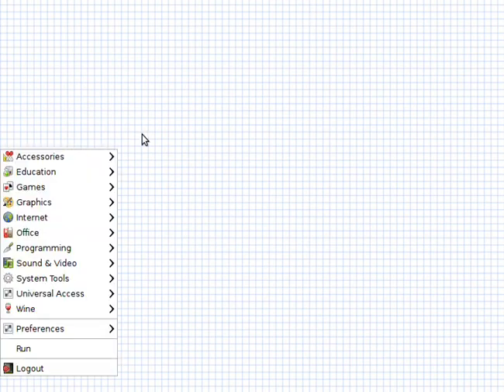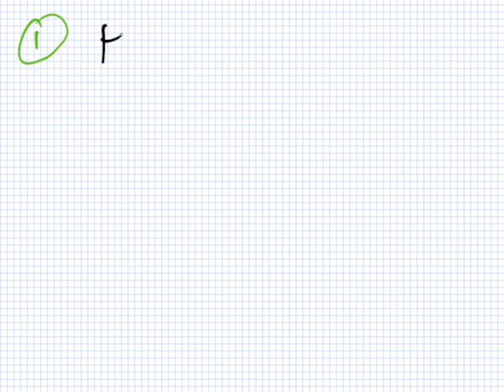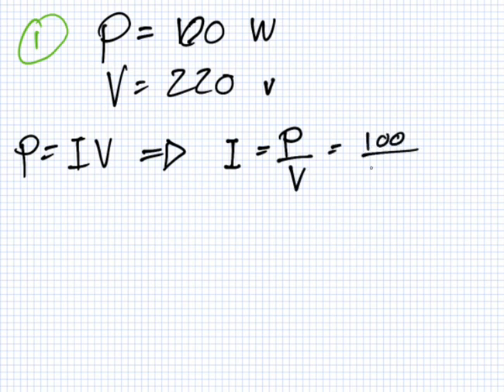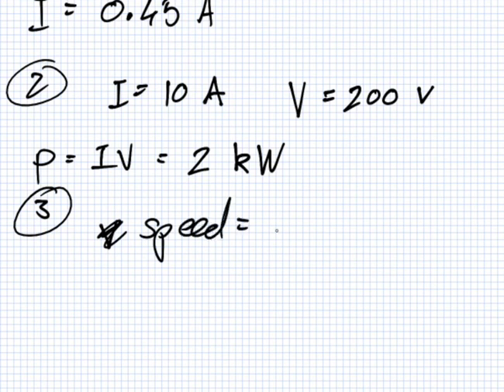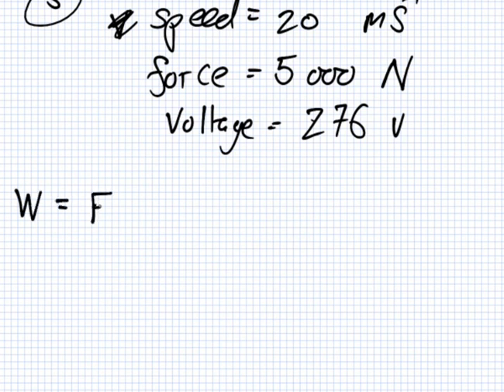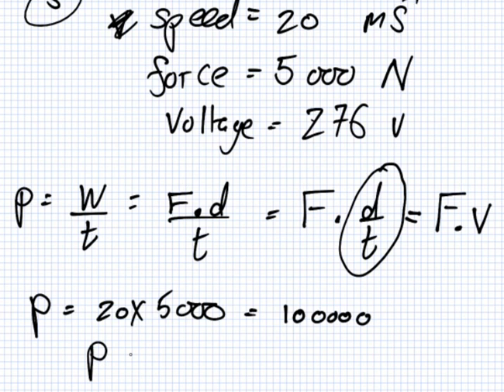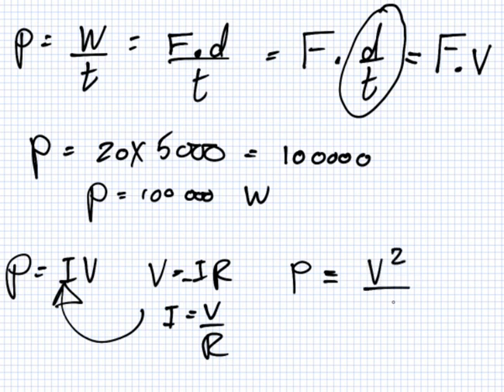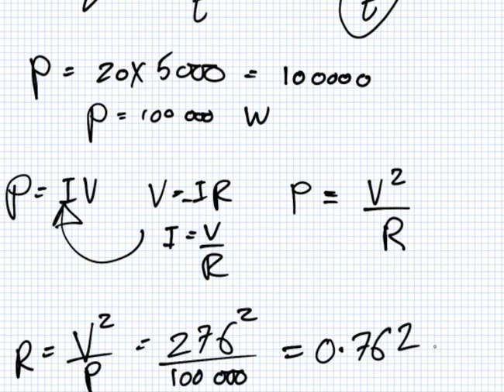Tutorial on Work and Power